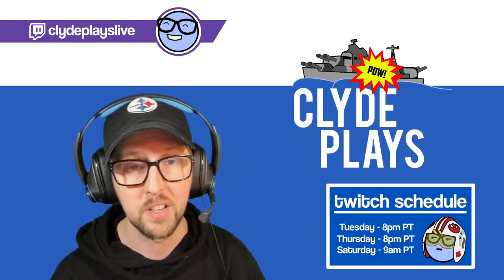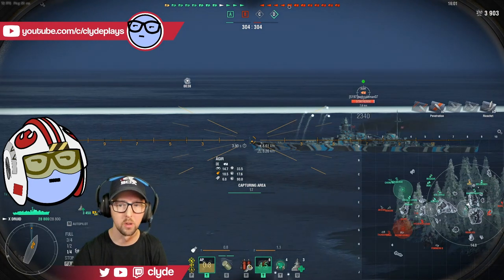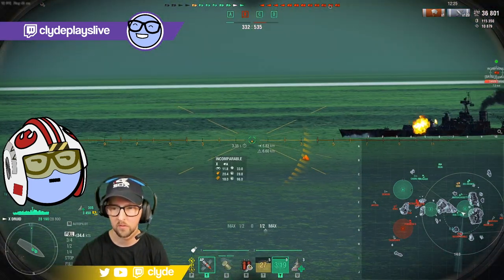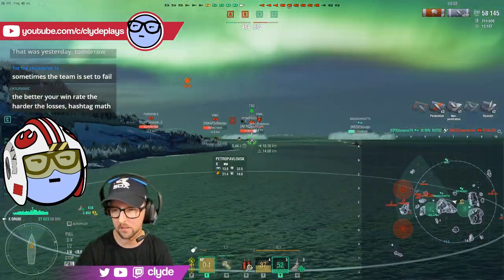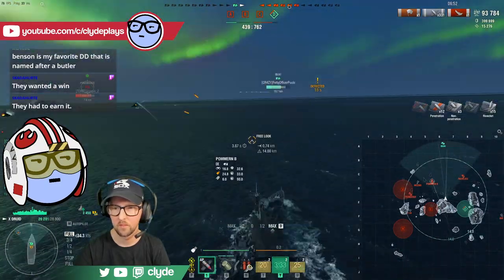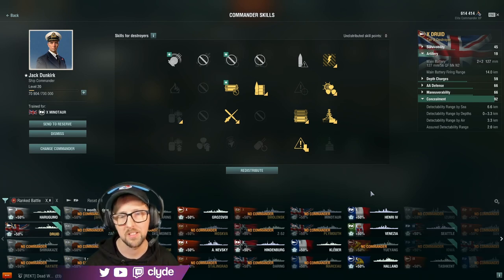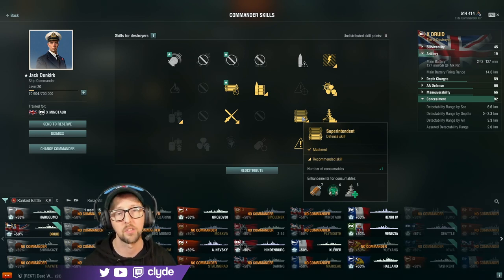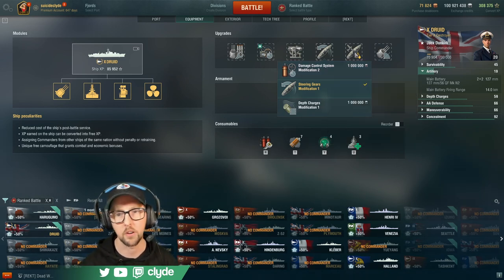Druid, the Smallest Bully (Ship and Captain build) - World of Warships - Clyde Plays LIVE - E059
The Druid is a horrifying visage to those ships being showered with its AP shells.  In this video I demonstrate the ship, its capabilities and then go over the captain and ship build in detail!

// BOOKMARKS
00:00 - Intro
00:38 - Battle
14:07 - Pizza Party
14:47 - Score Screen
15:46 - Captain Build
19:43 - Ship Build
23:16 - Outro